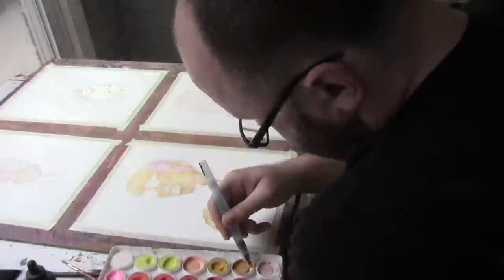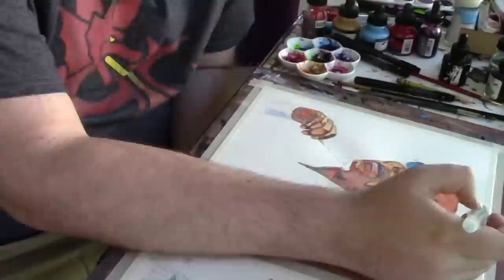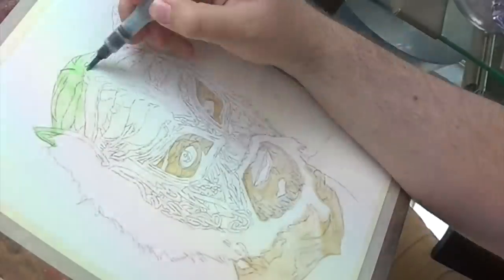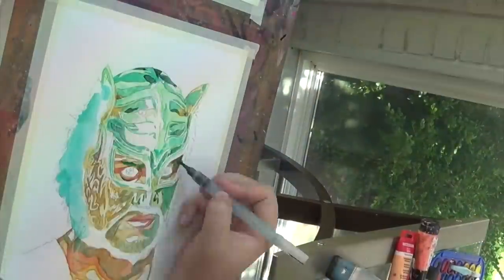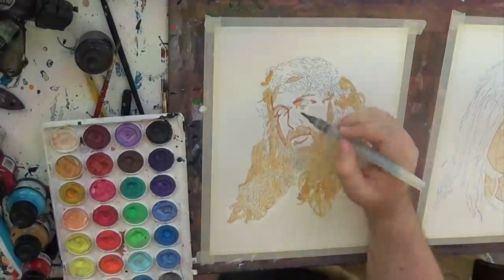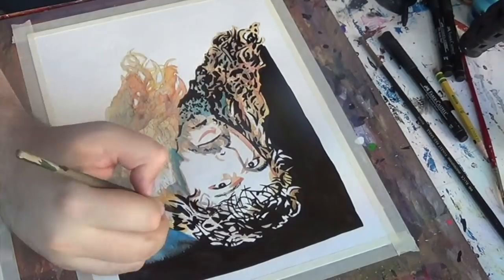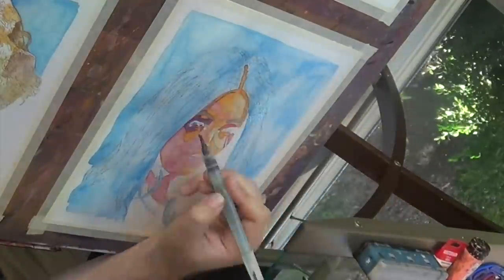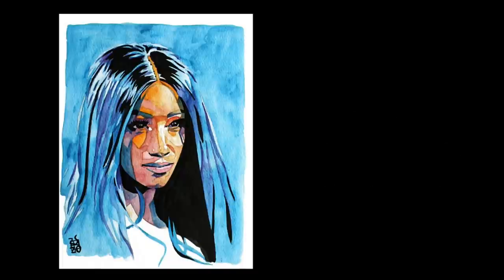Select Series - Sasha Banks, Isaiah "Swerve" Scott, Cactus Jack & Lince Dorado: WWE Canvas 2 Canvas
Artist Rob Schamberger continues to fill in his character select screen-themed series with the additions of The Boss, the head of “Swerve's” House, Mrs. Foley's Baby Boy and The Golden Lynx of Lucha Libre!
Follow WWE on YouTube for more exciting action!